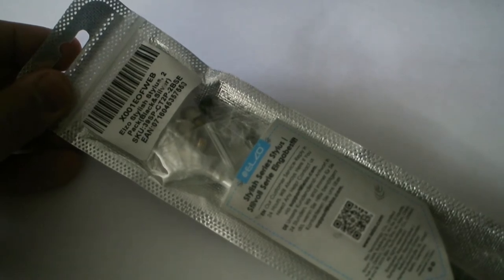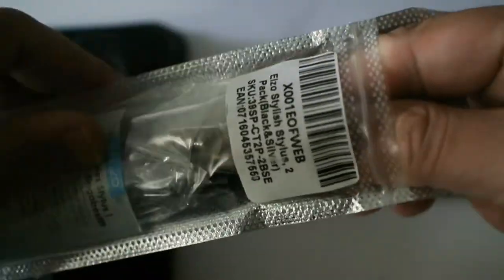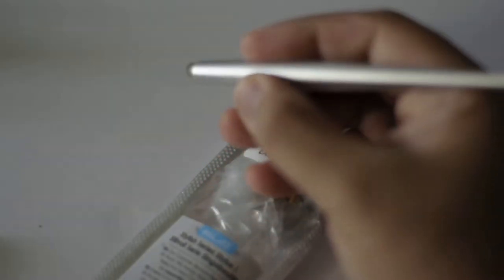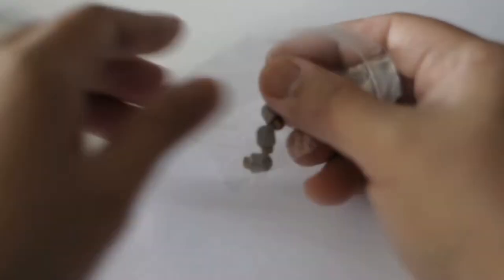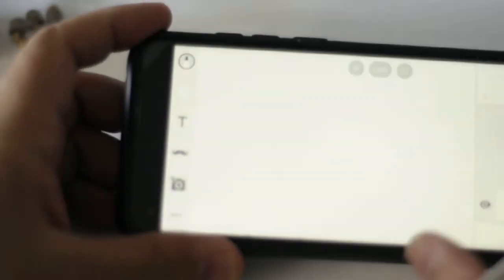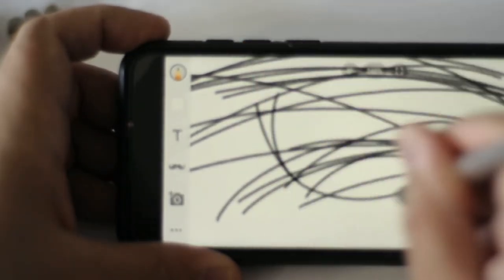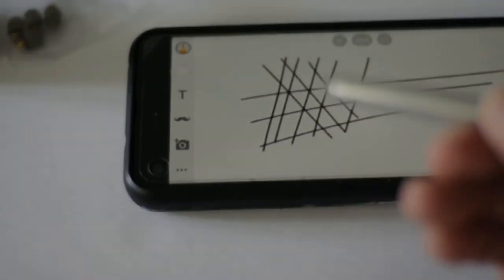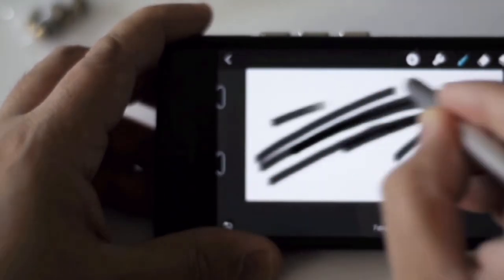Elzo Capacitive Stylus Unboxing and Review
Simple review of the Elzo Capacitive Stylus with some sample art works using the stylus with Medibang Paint and Sony Sketch App.

Easy Saturday by Bad Snacks
Interplanetary Alignment by NoMBe
Cavalry by Tracktribe
Rooster by Delicate Steve